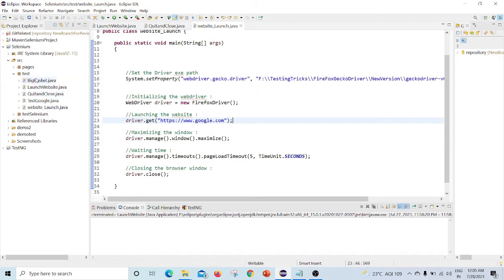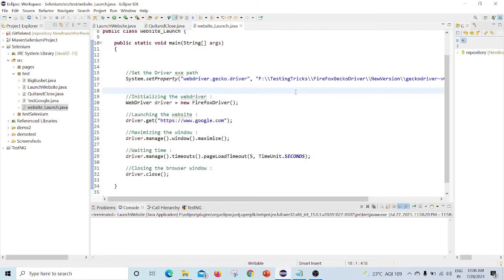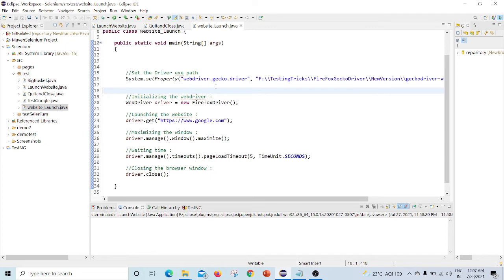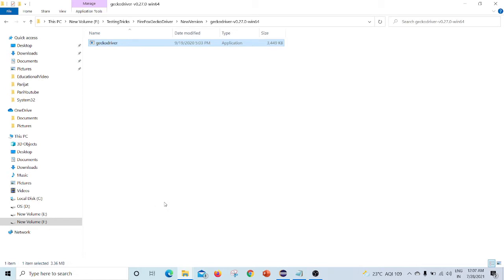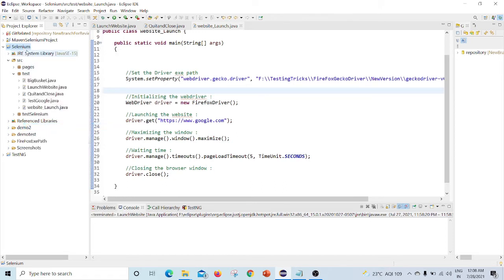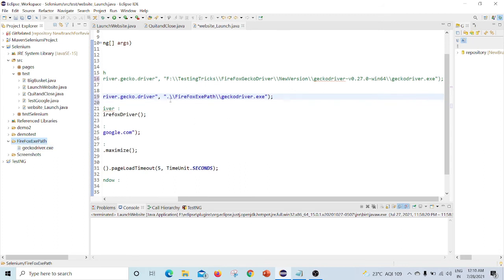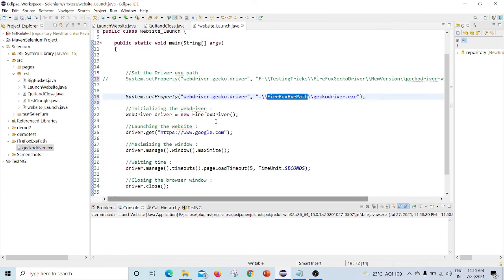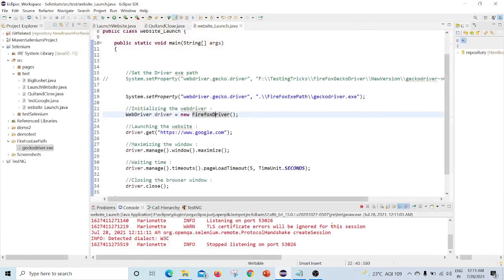How to set browser EXE path from project directory | Step By Step Guide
In this video, I have explained how to set browser exe path from project directory in Eclipse.